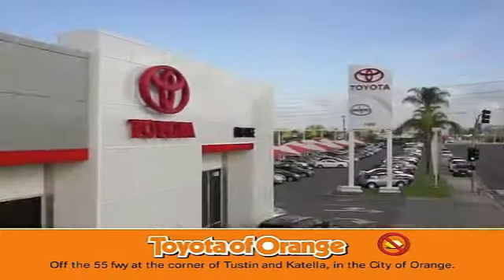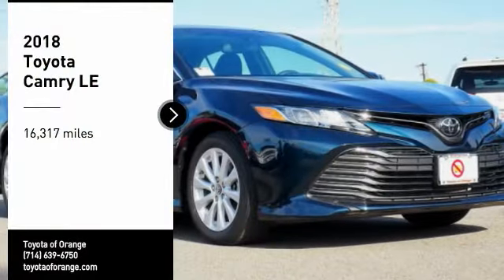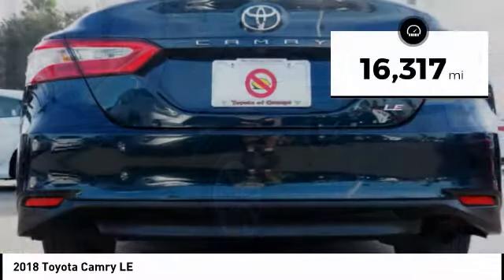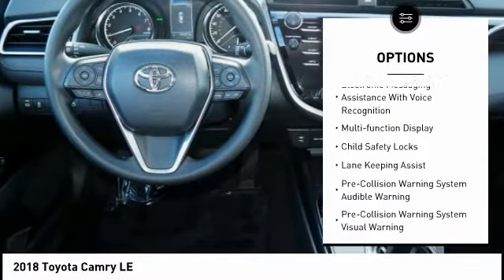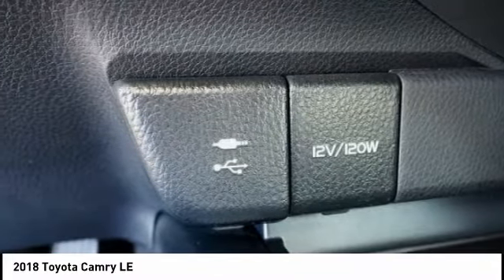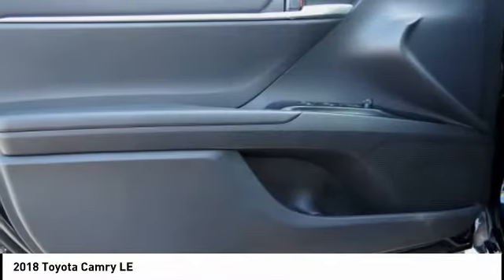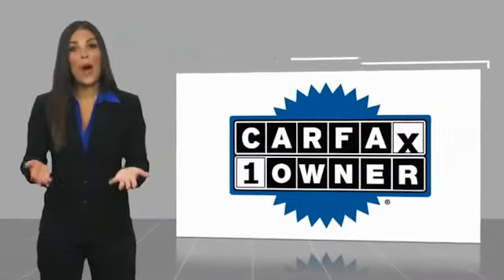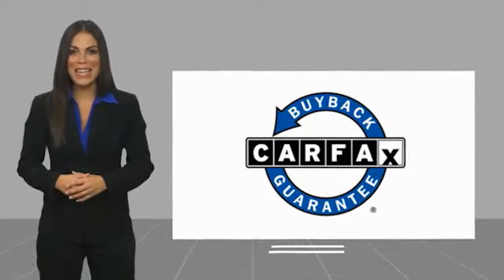2018 Toyota Camry Orange CA U30209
2018 Toyota Camry LE

1400 North Tustin Ave.

Pick up this Dk. Green 2018 Toyota Camry, available today at Toyota of Orange. This could be the one you've been searching for.